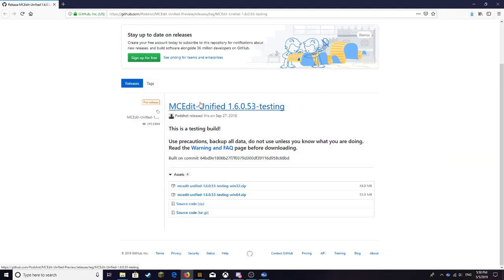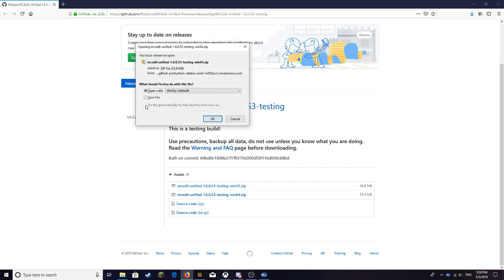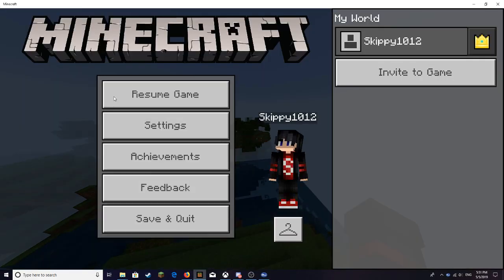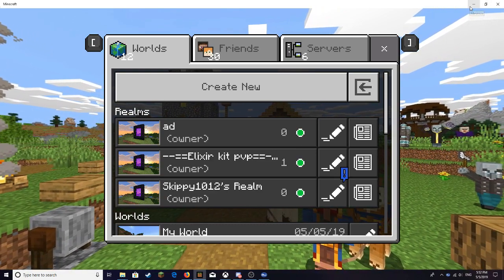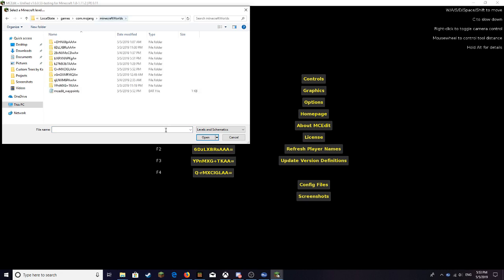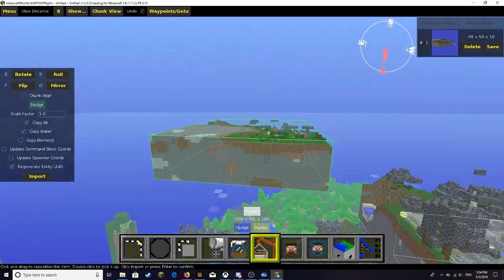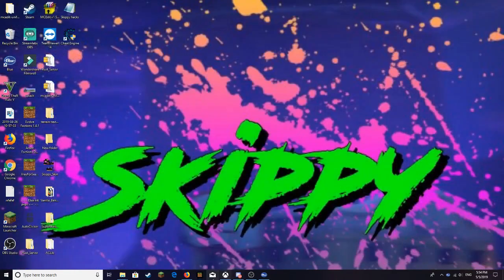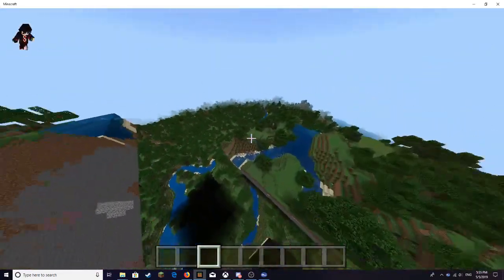Mcedit /bedrock/windose/10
this video ill show you how to use minecraft bedrock mc edit